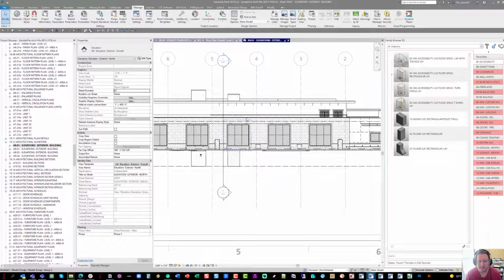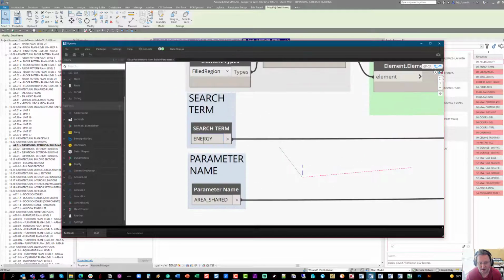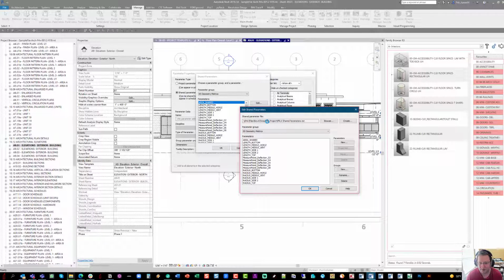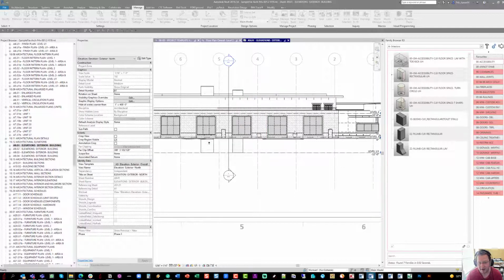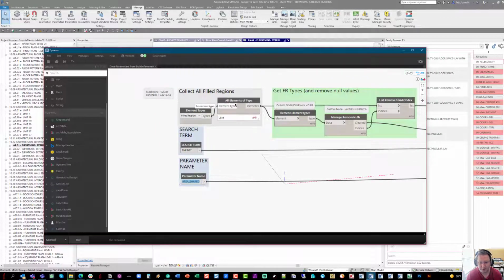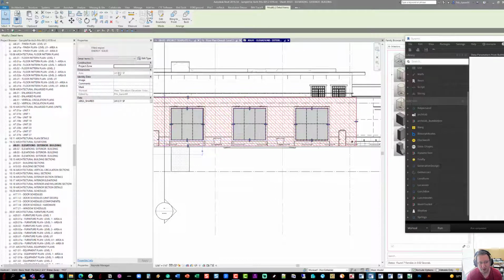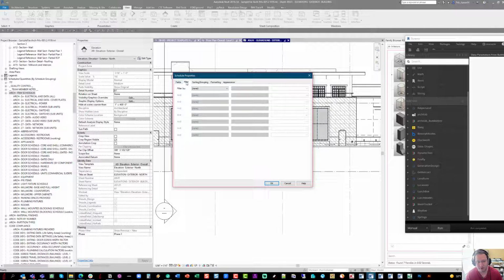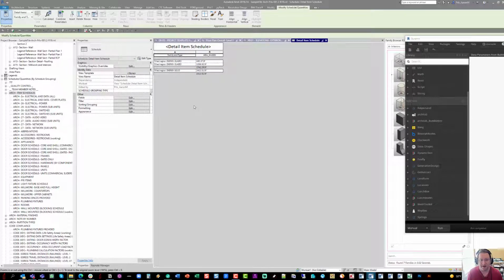Prlx Team- Simple Energy Documentation- Record Area of Filled Regions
Using Dynamo to pull a Built In Parameter Value in to a Shared Shared Parameter, for scheduling Filled Regions.